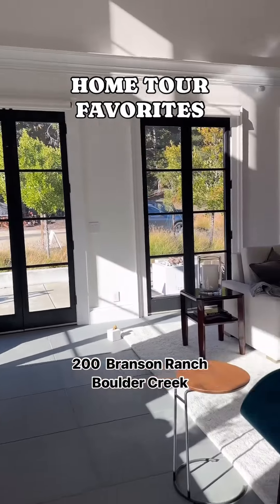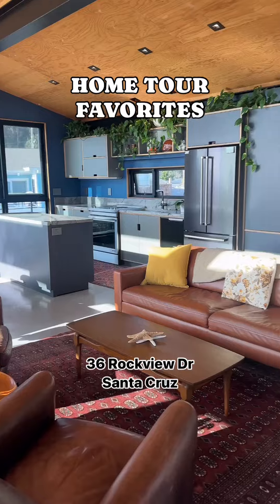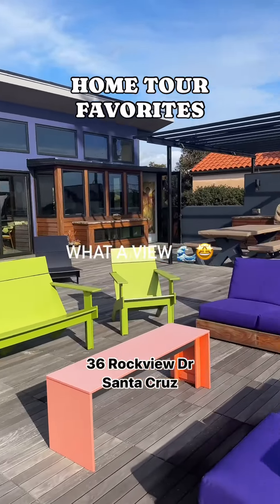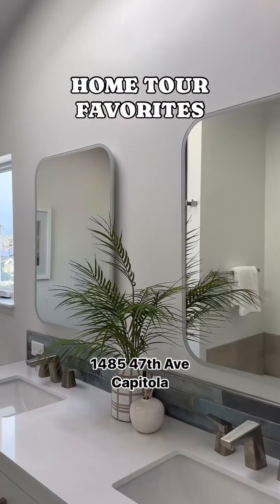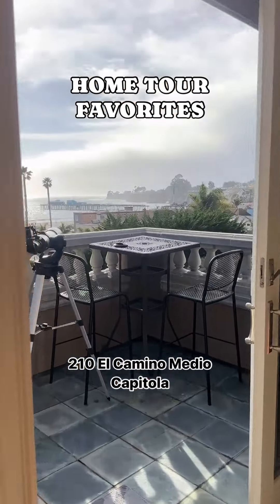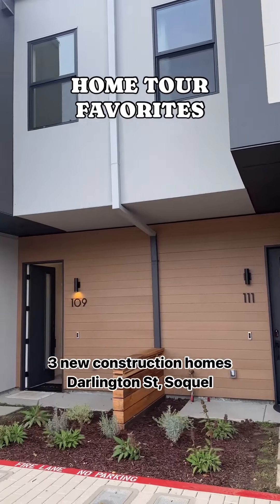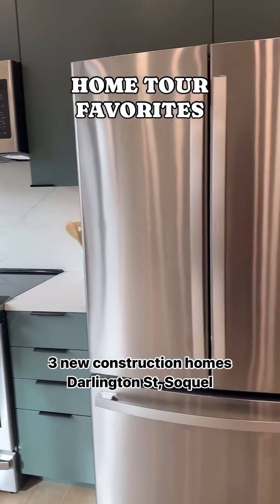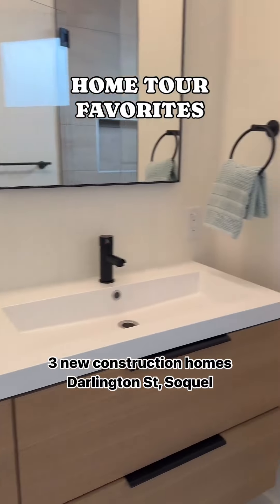HOME TOUR FAVORITES!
200 Branson Ranch Rd, Boulder Creek
$3,936,000
Listed by Brandi S. Jones • David Lyng Real Estate

36 Rockview Dr, Santa Cruz
$3,900,000
Listed by Scott Cheney • Bailey Properties

1485 47th Ave, Capitola
$2,299,000
Listed by Jeremy Duterte • Christie's International Real Estate Sereno

210 El Camino Medio St, Capitola
$3,795,000
Listed by Cole Kerby • eXp Realty of California Inc

Darlington, Soquel
$1,095,000 - $1,350,000
Listed by Datta Khalsa • Main Street Realtors

1956 Newport Ave, Santa Cruz
$1,299,000
Listed by Derek Fenster • David Lyng Real Estate

Ready to turn your dream home into a reality? ✨

Wagnermarsh Team
ROOM Real Estate

Kaelin Wagnermarsh
Realtor DRE 01945819